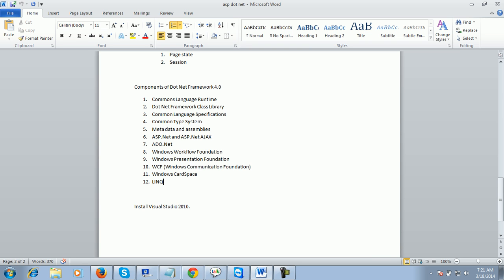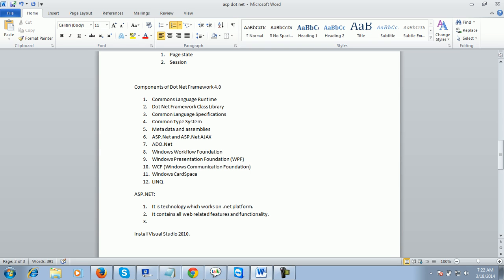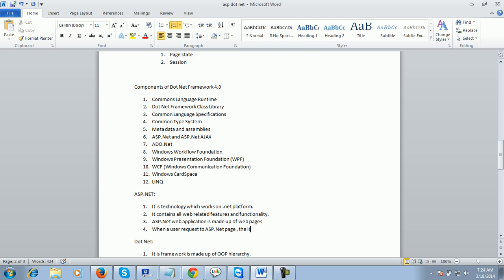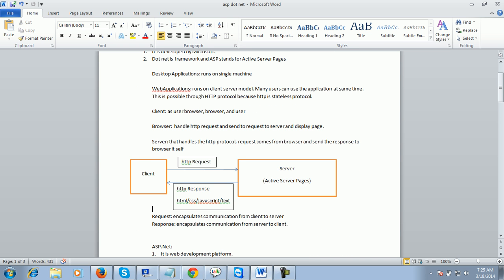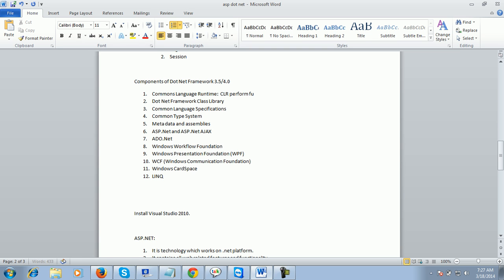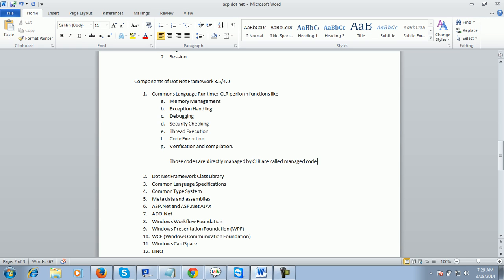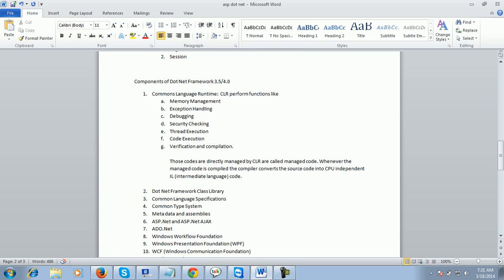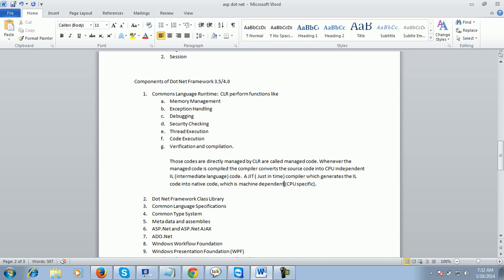Common Language Run Time in Dot Net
Common Language Runtime in ASP Dot Net